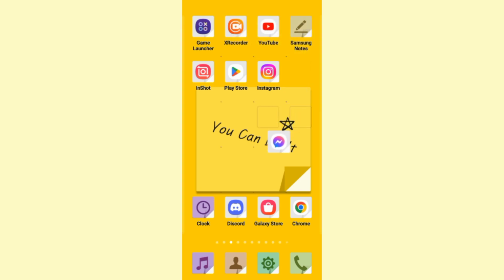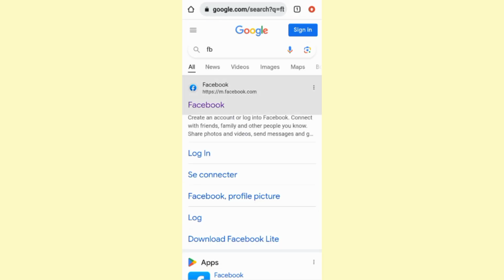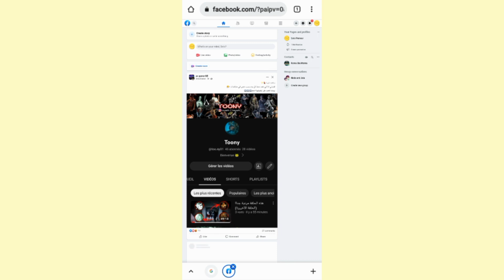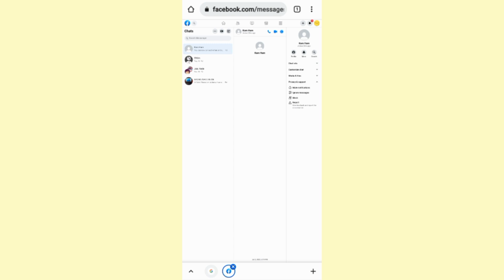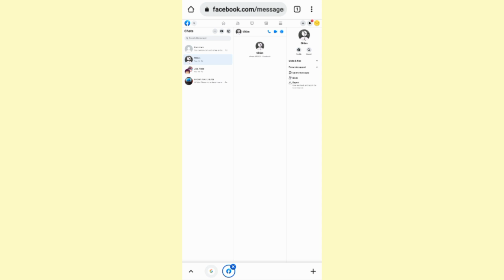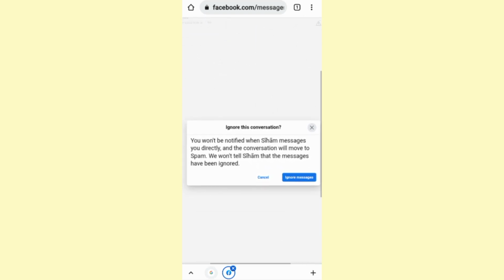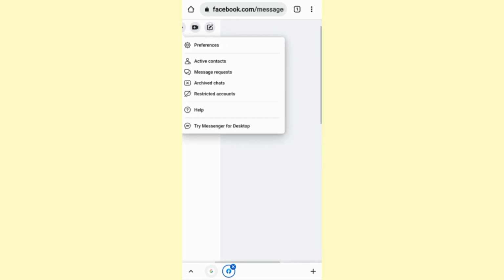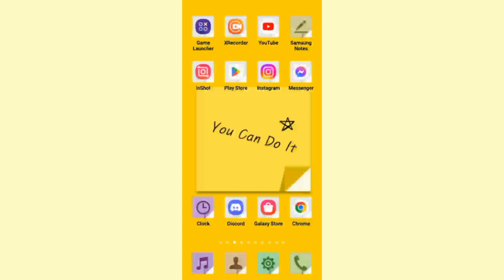How to Ignore Messages on Messenger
Learn How to Ignore Messages on Messenger. It is really easy to do, learn to do it in just a few minutes by following this super helpful tutorial.